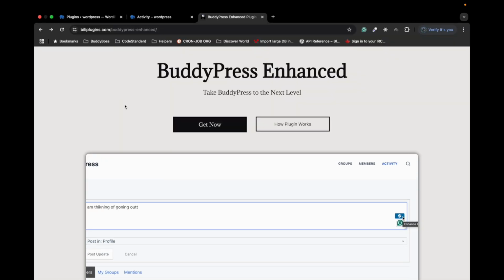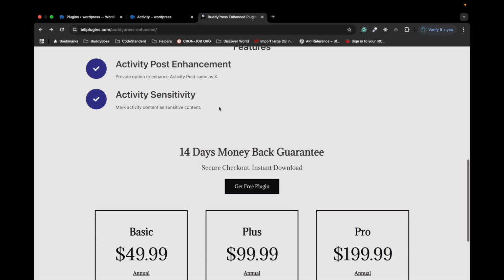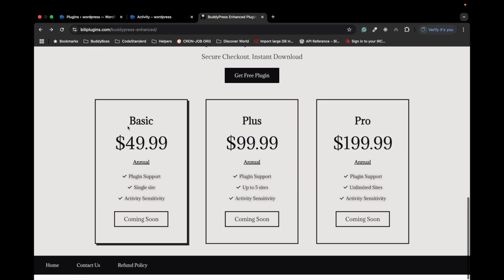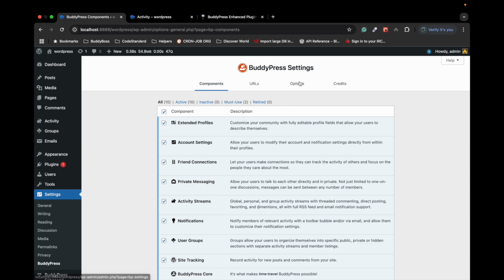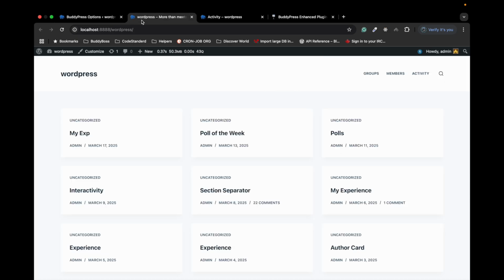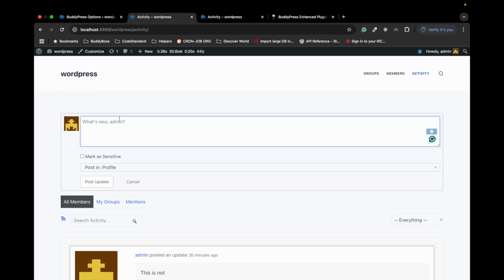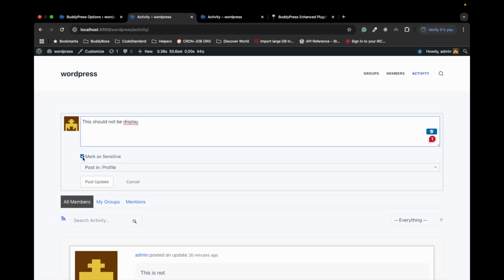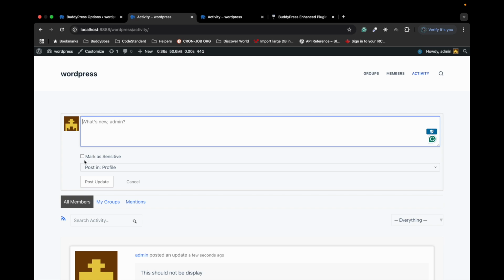🚀 Add a ‘Mark as Sensitive’ Feature to BuddyPress Activities | Bili Plugins | BuddyPress Enhanced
BuddyPress Enhanced v1.2.0

Want to give your BuddyPress community more control over sensitive content? In this video, I’ll show you how to add a ‘Mark as Sensitive’ feature to BuddyPress activities. This allows users to flag sensitive posts, helping moderators and improving community safety.